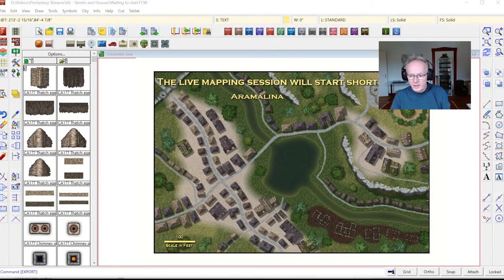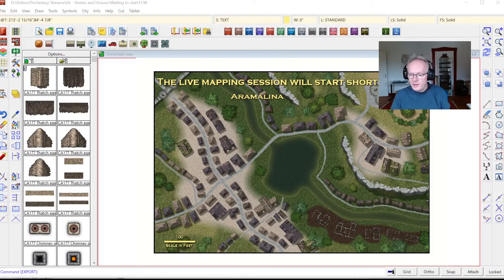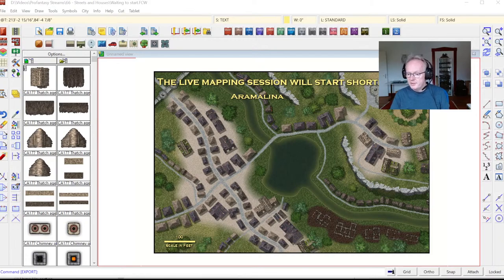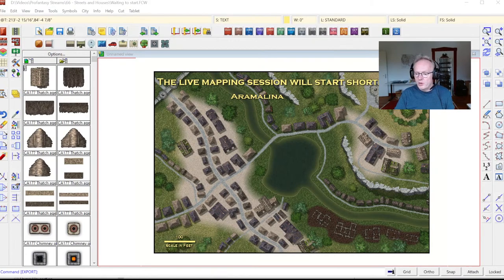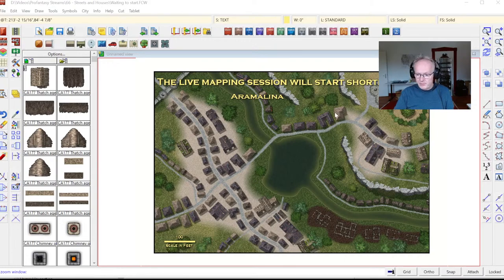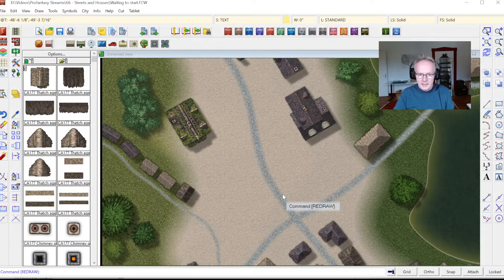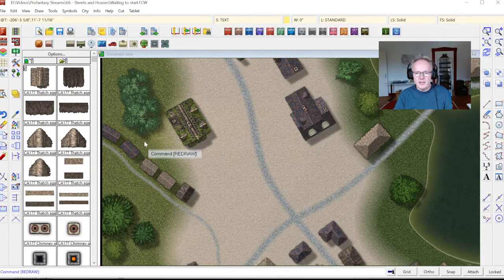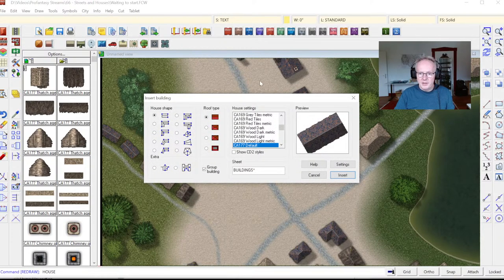Live Mapping: Houses and Streets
In this session I take a detailed look at the House and Street commands of City Designer 3, as well as its features of sorting and displaying buildings by their function.